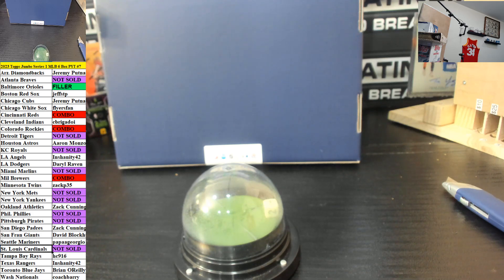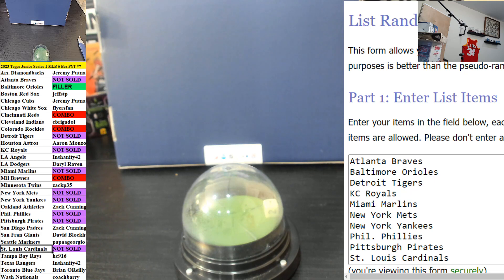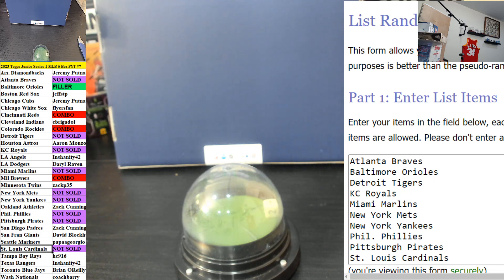2023 Topps Jumbo Series 1 MLB 6 Box PYT #7 RANDOM ONLY